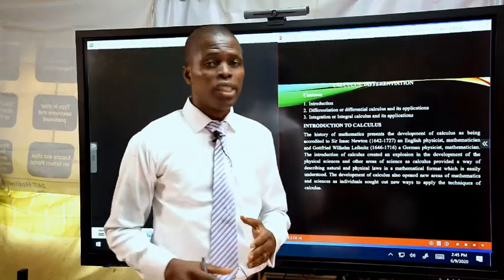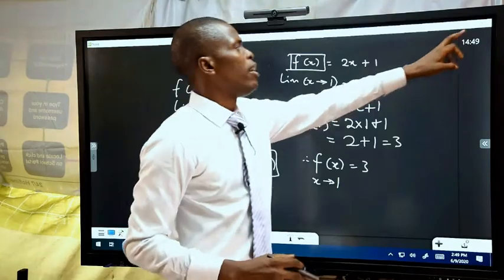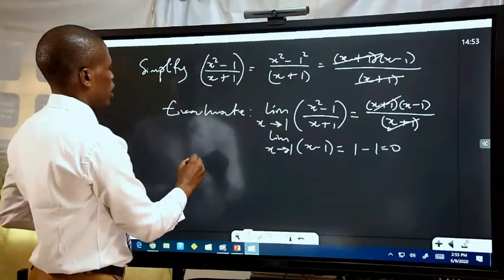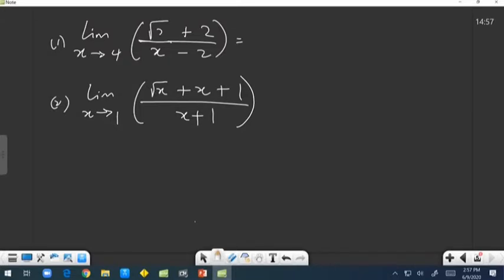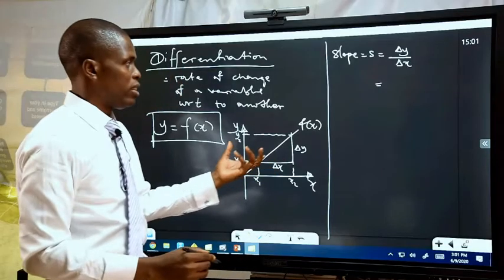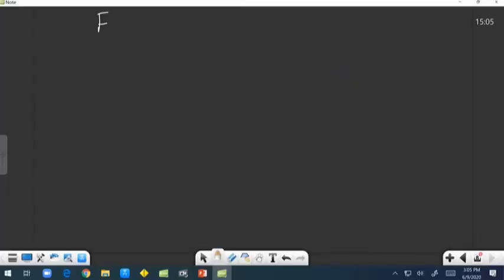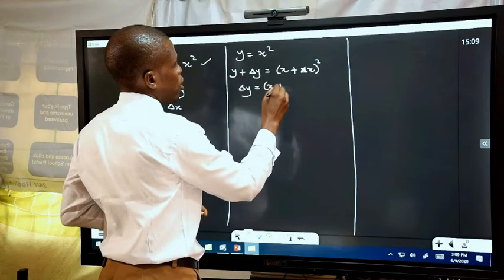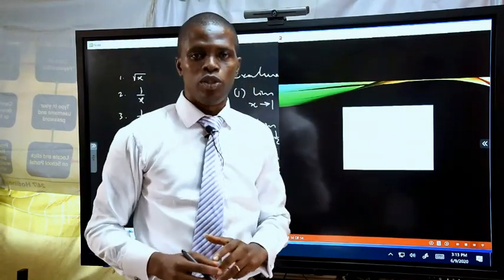MATHEMATICS: CALCULUS - FUNDAMENTAL CONCEPTS.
INTRODUCTION TO CALCULUS (DIFFERENTIATION)